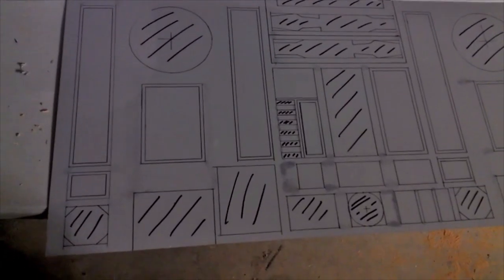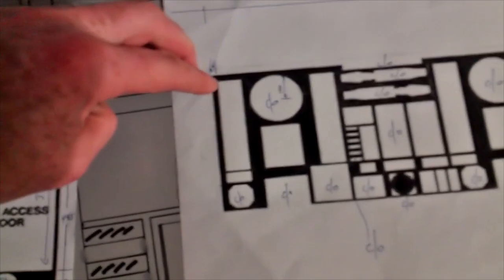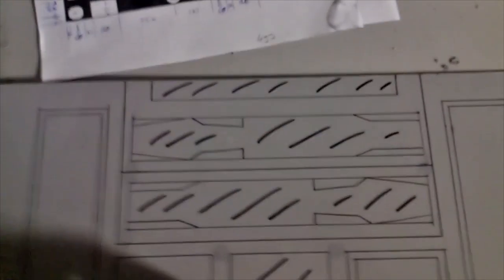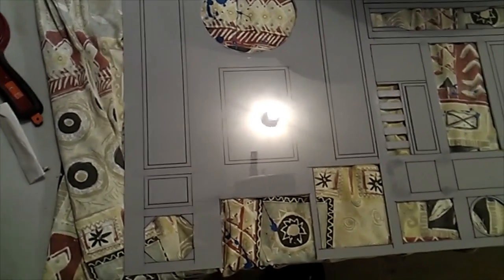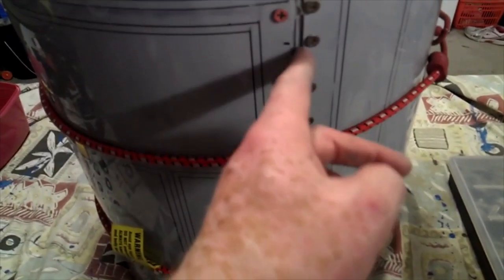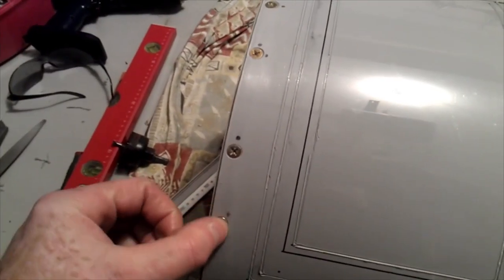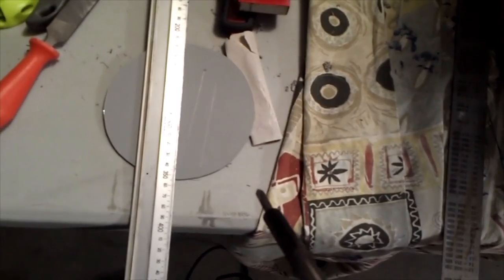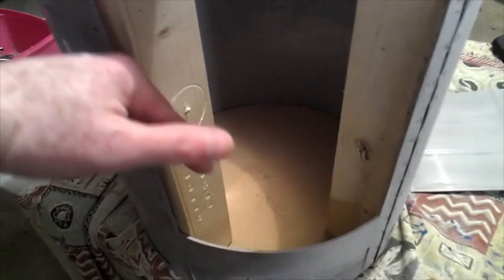D.I.Y R2-D2 - Episode 10 -Marking Out The Skin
So it begins. Our quest to build an R2-D2 Replica. As we are learning as we go and there are no real plans that we can find out there we decided that we would help you by working through the issues and discoveries so you can use us as your blueprint. We have also set up a Facebook page that has heaps of photos of our build so far and also tons of reference photos and video links to keep you moving.